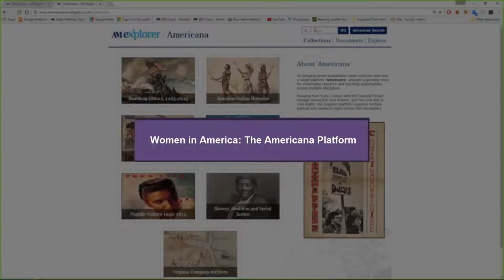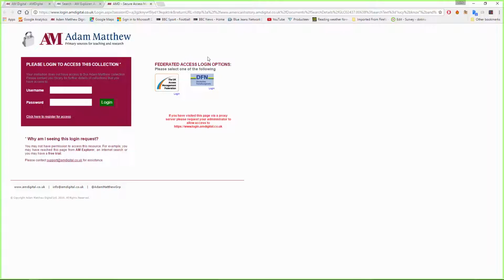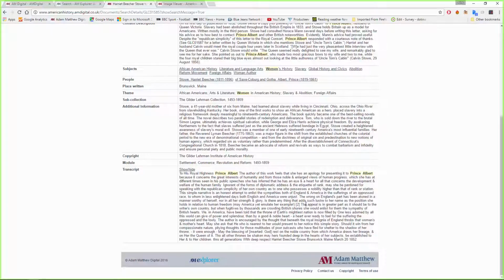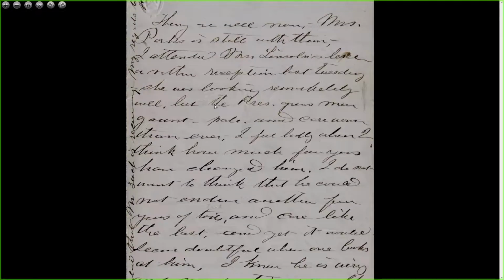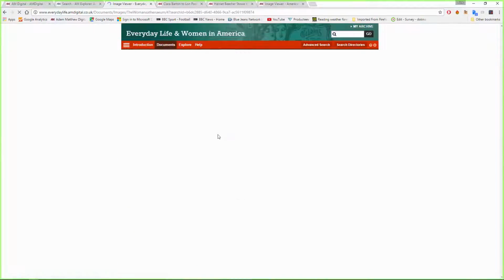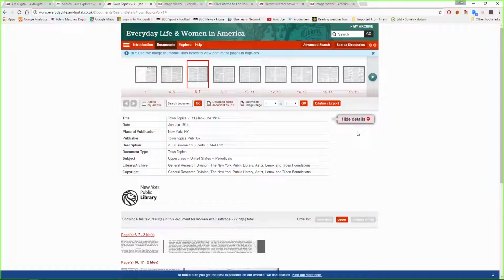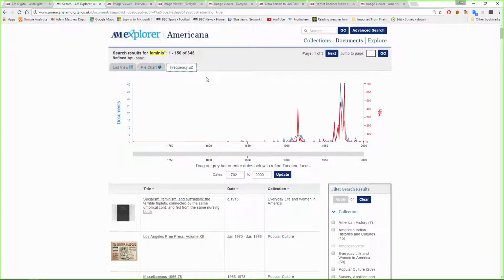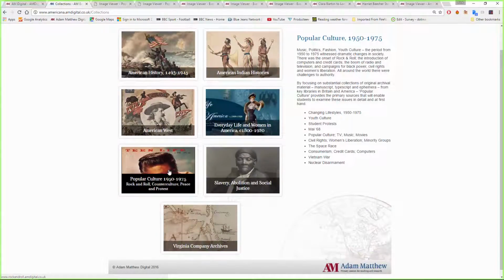Women in America: The Americana Platform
Have a question?